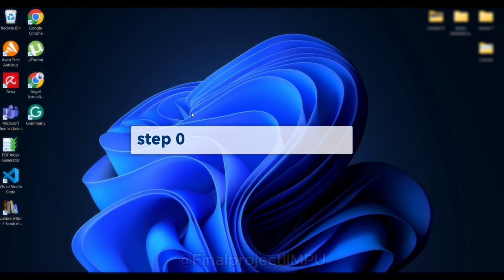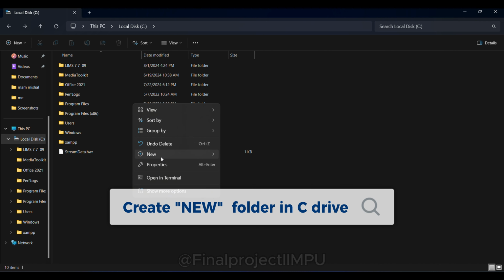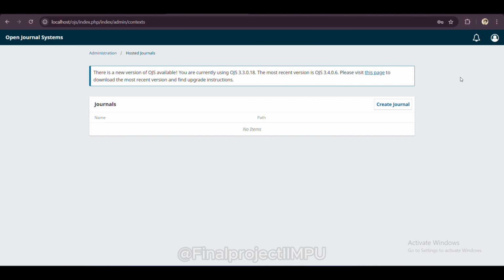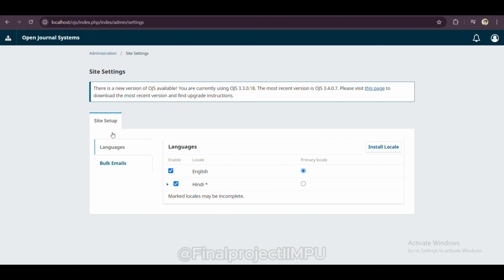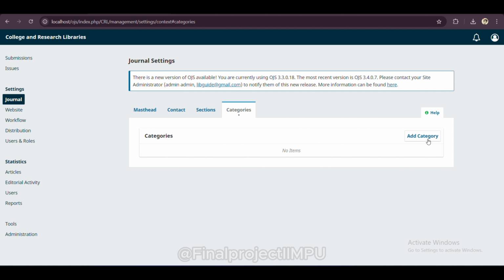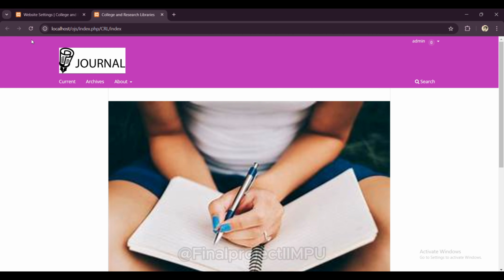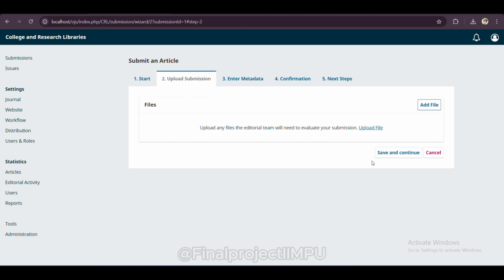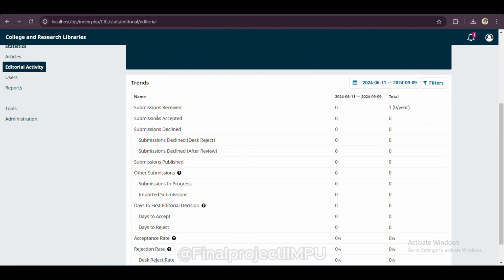OJS Tutorial for Beginners | Step-by-Step Guide | Chughtai Public Library